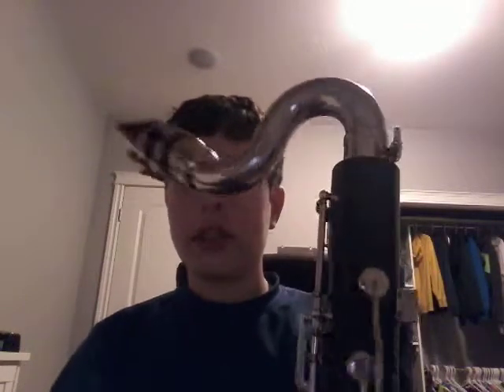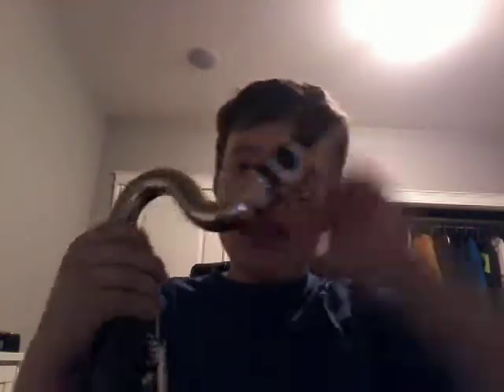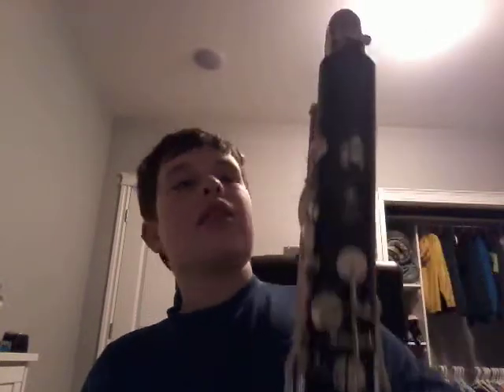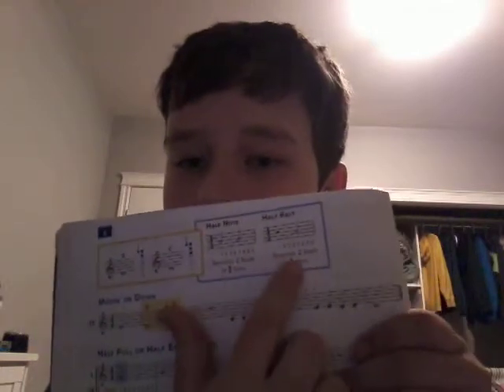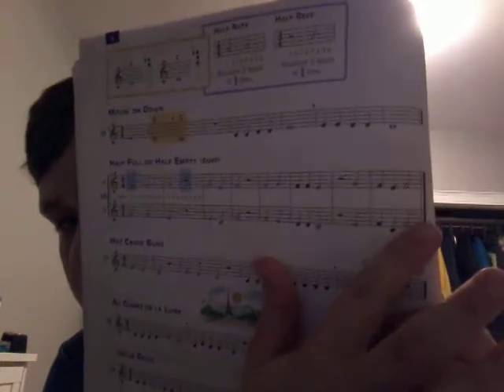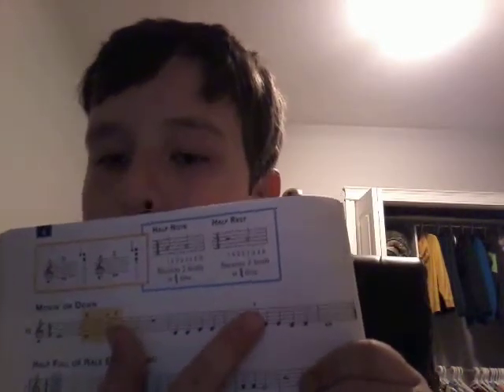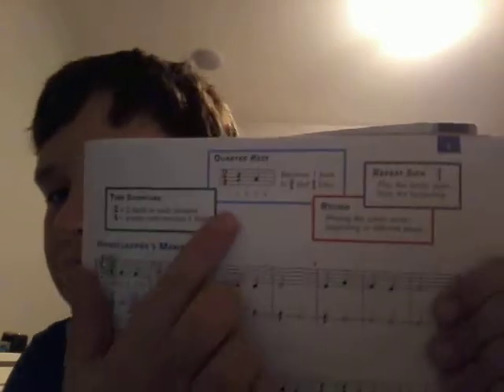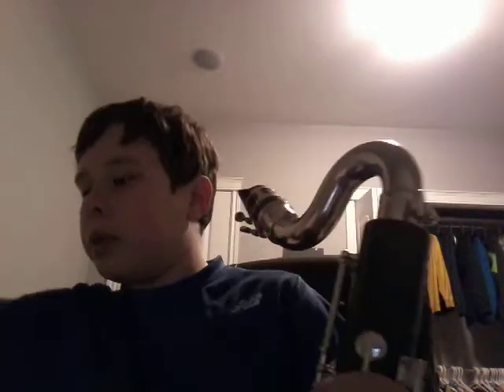FIRST NOTES ON THE BASS CLARINET!!!!!